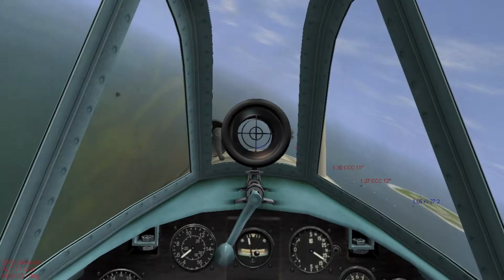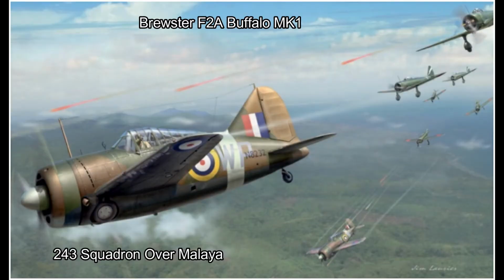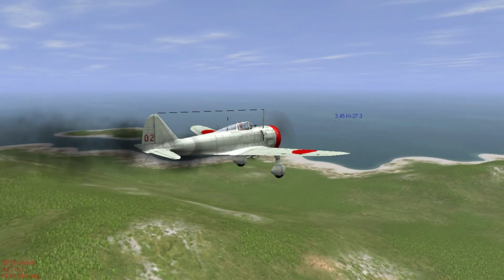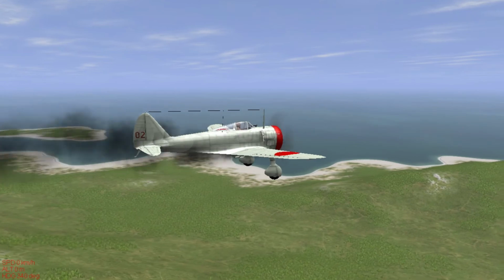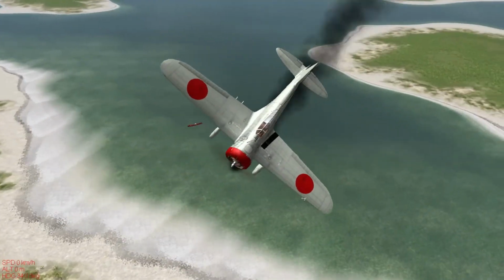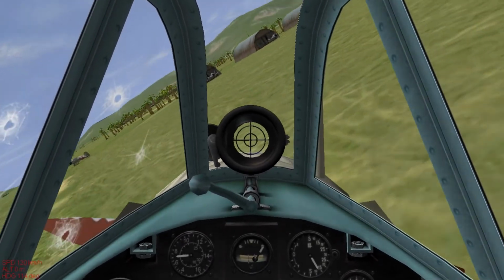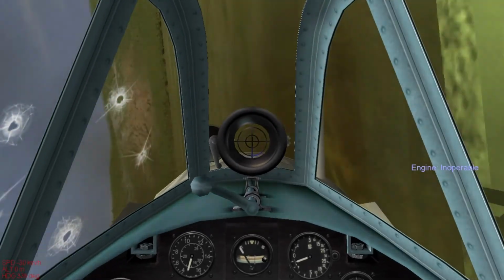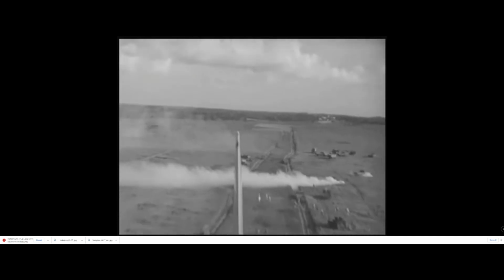Nakajima Ki 27 1937 🇯🇵 A Short History ( EP3 S1 )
A short history on this amazing late  1930s aircraft with 1940s footage combined with IL-2 Sturmovik 1946 as well as old photos this is a video you won't forget.